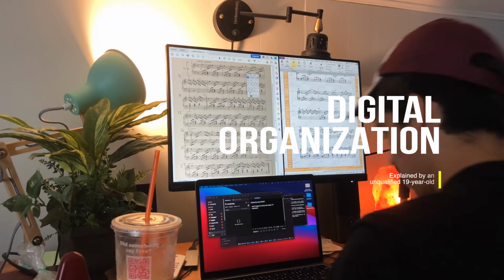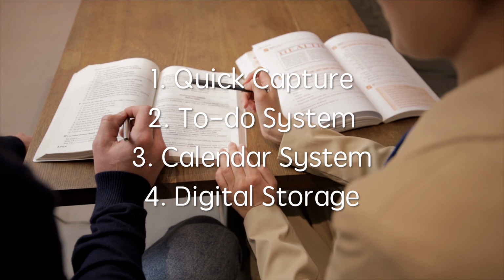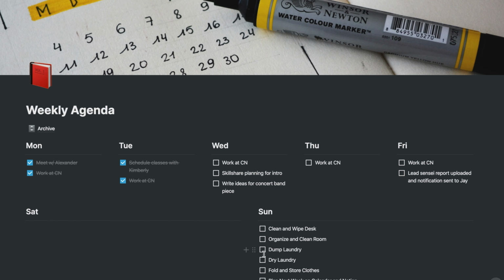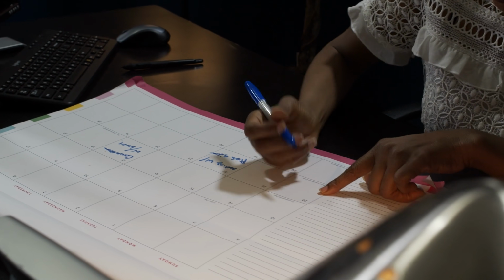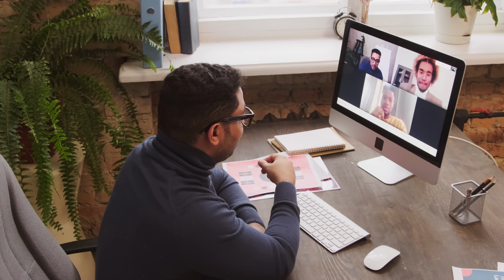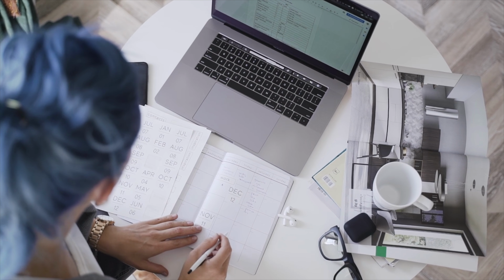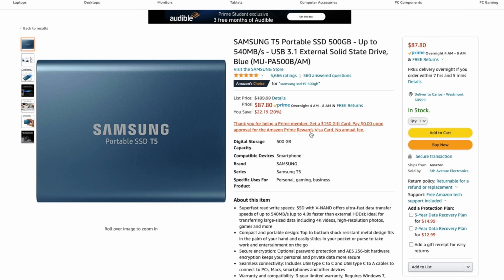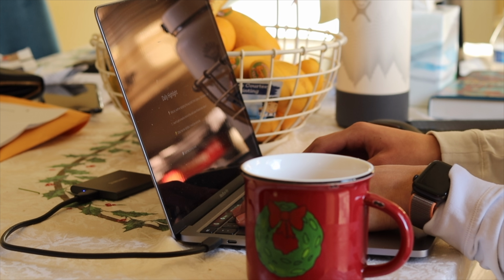Avoid Missing Another Assignment In Music School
✨ Get weekly insights and tools to become the best version of yourself: I share my favorite tools and apps for staying digitally organized as a student in high school or university. These tools helped me get top grades at my university by ranking number 1 in my class.

Time Stamps:
00:00 - Intro
00:53 - Quick Capture System
02:31 - To-do System
03:41 - Calendar System
05:19 - Digital Storage